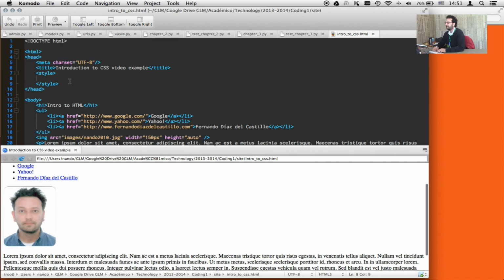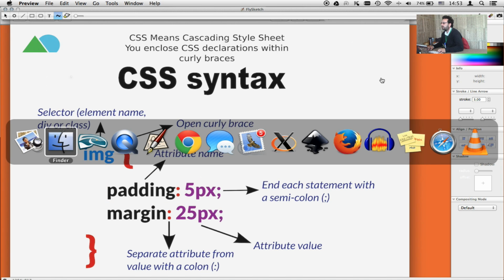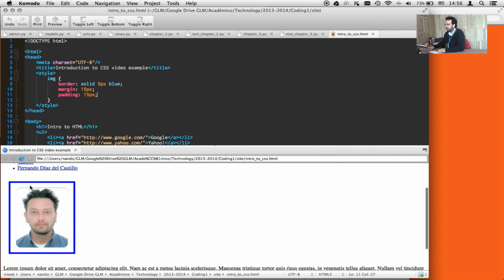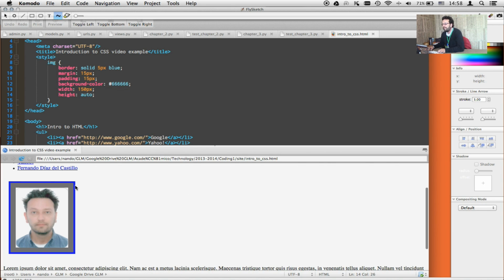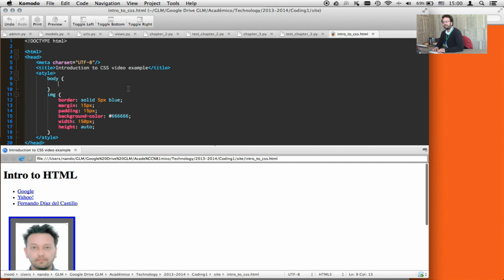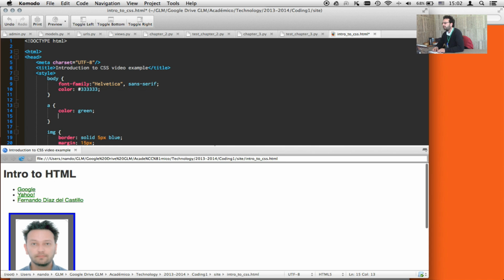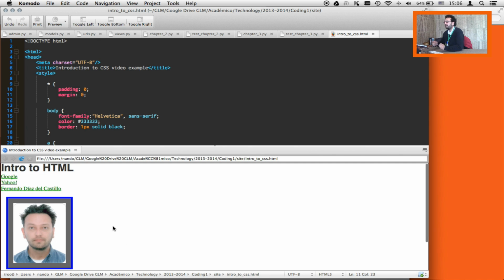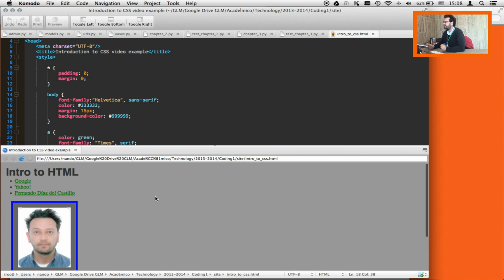Introduction to CSS and the Box Model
An introduction to Cascading Style Sheets and the box model created for 10th and 11th grade technology class at Gimnasio La Montaña.